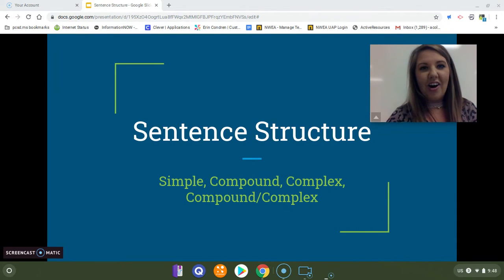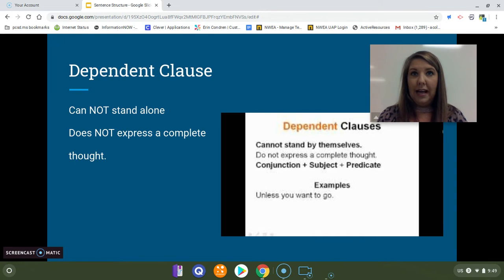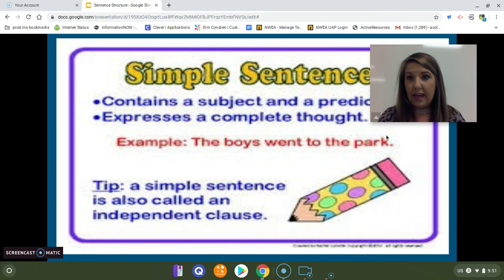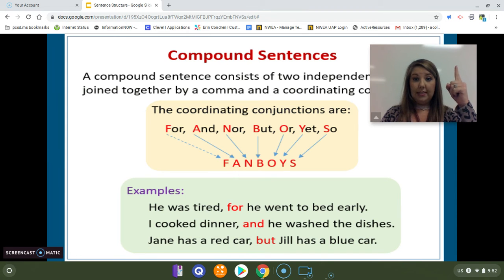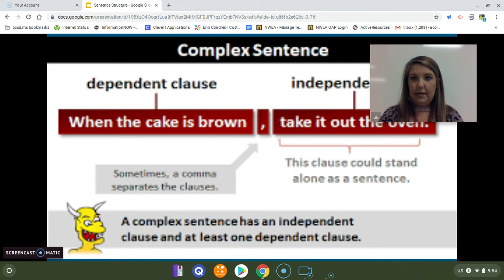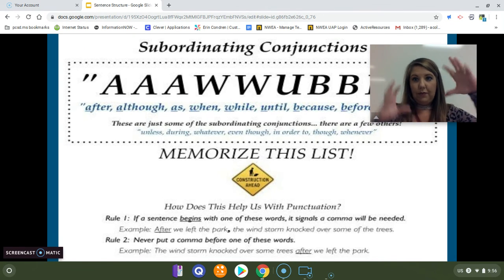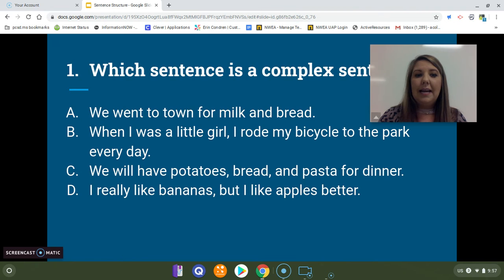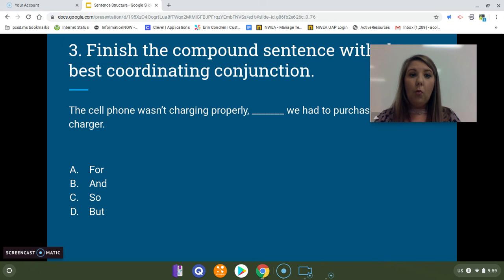6th ELA - L6.3 Sentence Structure